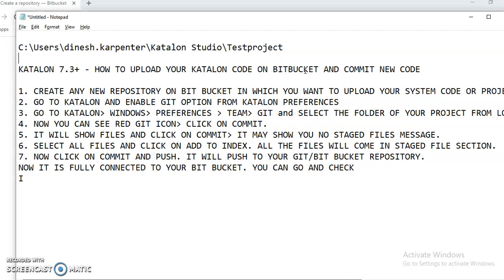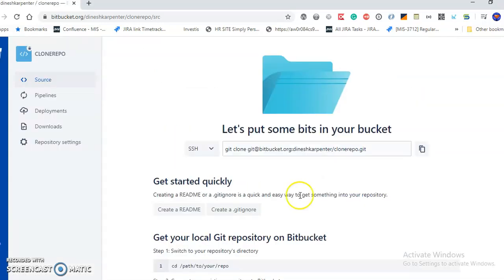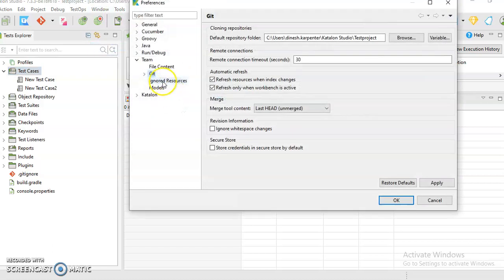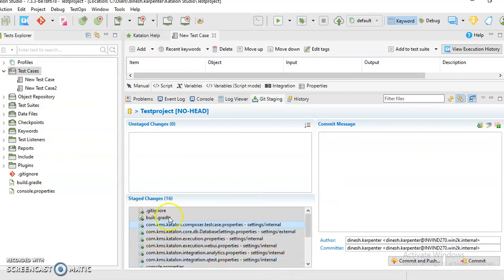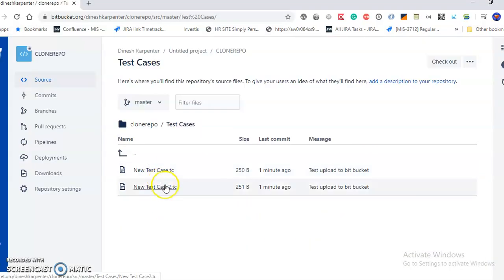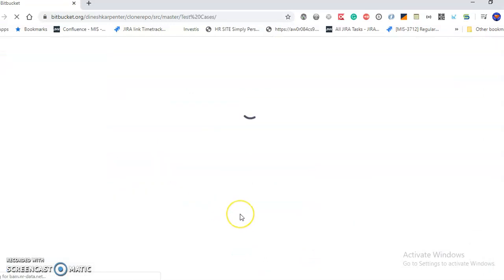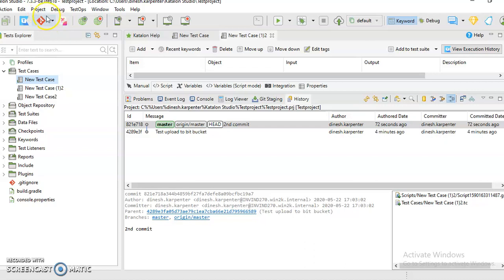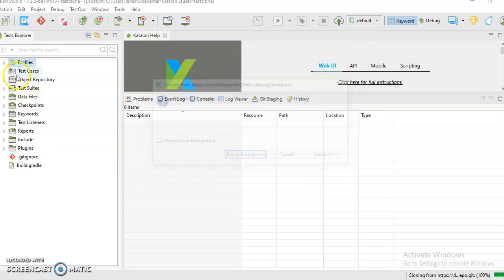KATALON 7.3+ - HOW TO UPLOAD YOUR SYSTEM KATALON CODE ON BITBUCKET AND COMMIT NEW CODE CHANGES?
1. CREATE ANY NEW REPOSITORY ON BIT BUCKET IN WHICH YOU WANT TO UPLOAD YOUR SYSTEM CODE OR PROJECT CODE WHICH IS IN LOCAL SYSTEM FOLDER.
2. GO TO KATALON AND ENABLE GIT OPTION FROM KATALON
I